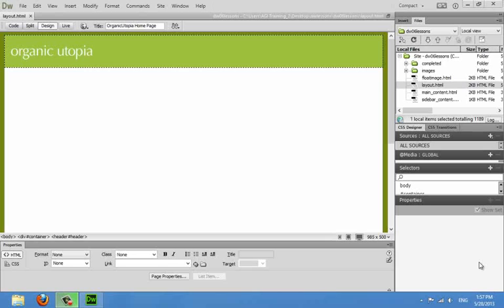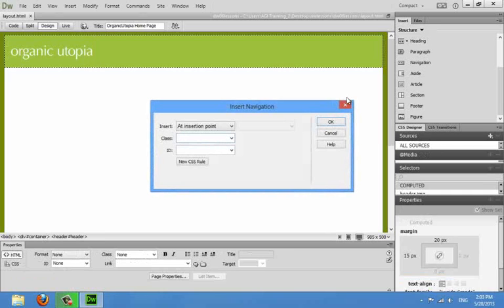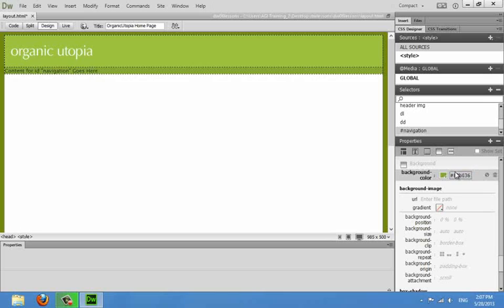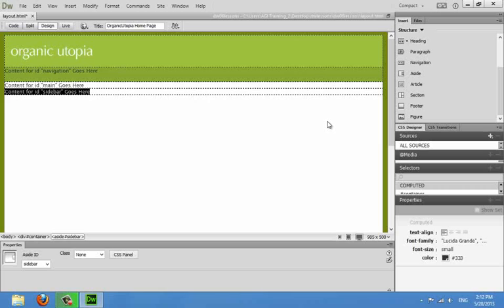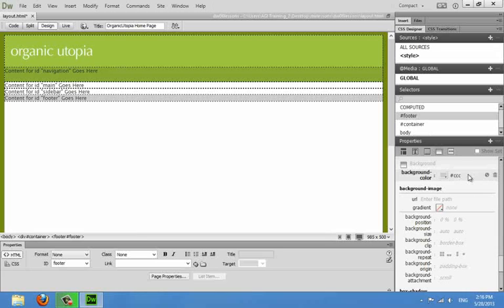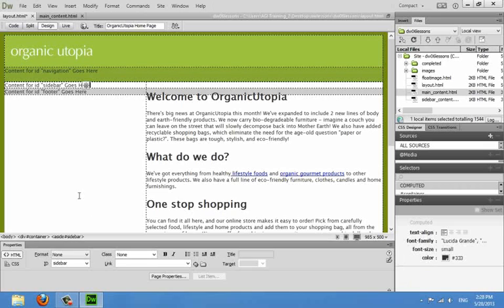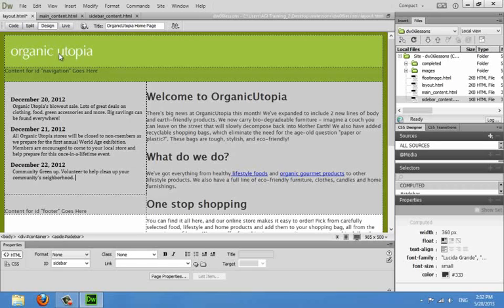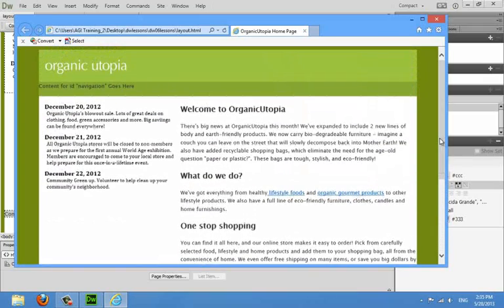06 DWX BB6